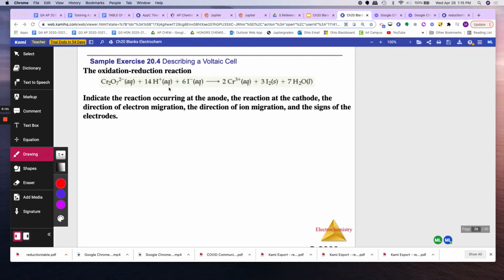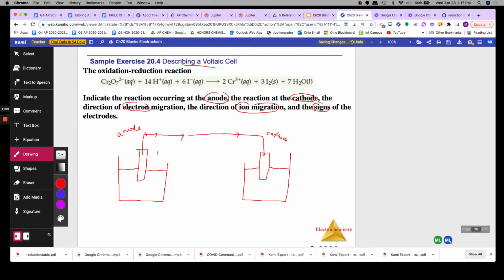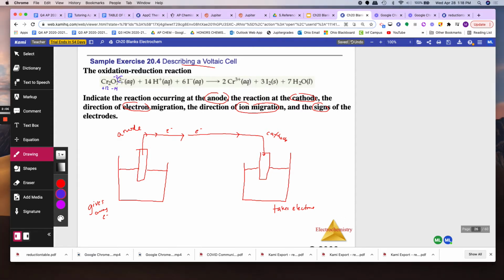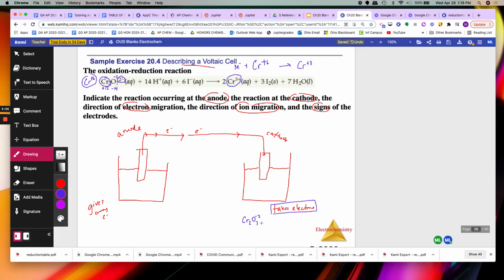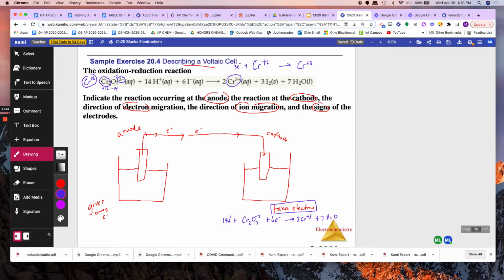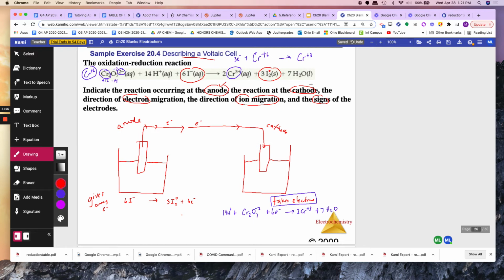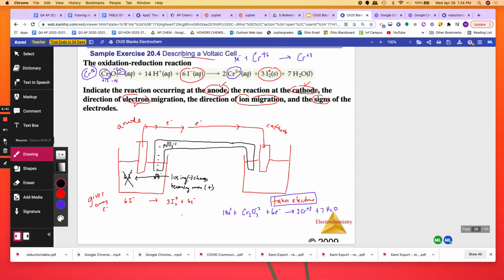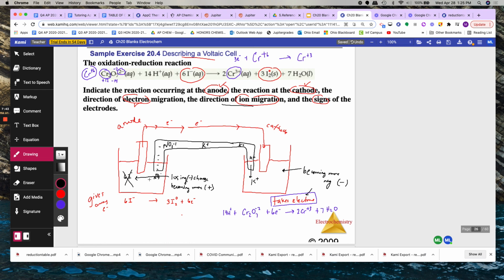Video 3 Sample Problem Electrochemical Cell